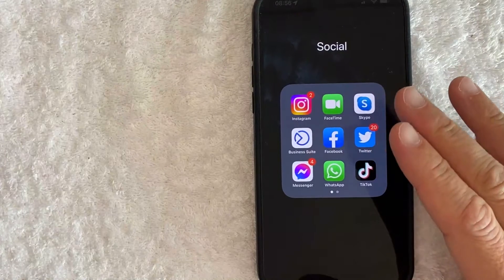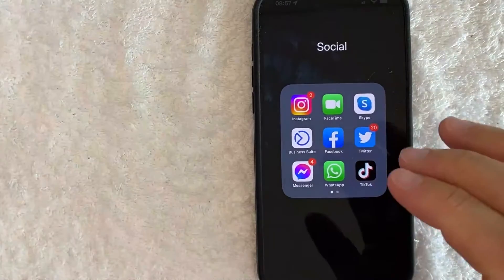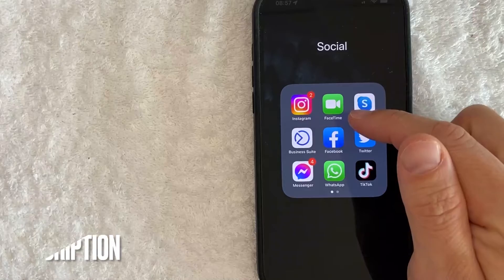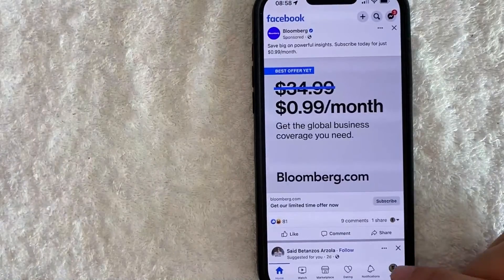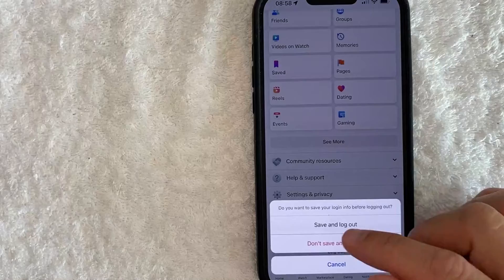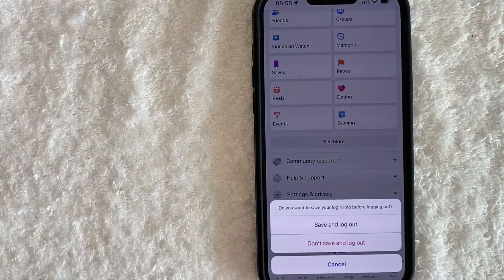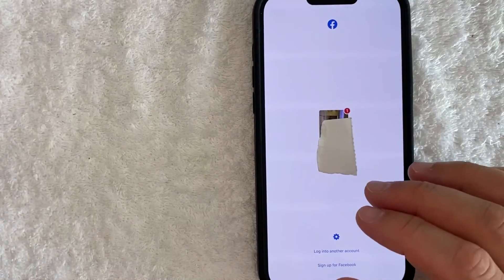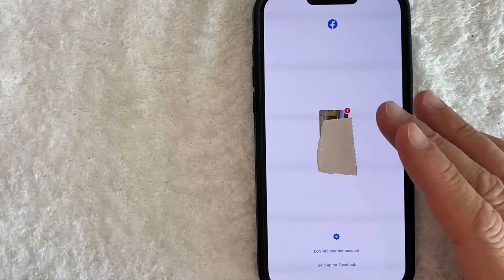✅ How To Log Out Of Facebook App On iPhone 🔴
About this product:

The iPhone is a line of smartphones designed and marketed by Apple Inc. These devices use Apple's iOS mobile operating system. The first-generation iPhone was announced by then-Apple CEO Steve Jobs on January 9, 2007. Since then, Apple has annually released new iPhone models and iOS updates. As of November 1, 2018, more than 2.2 billion iPhones had been sold. As of 2022, the iPhone accounts for 15.6% of global smartphone market share.